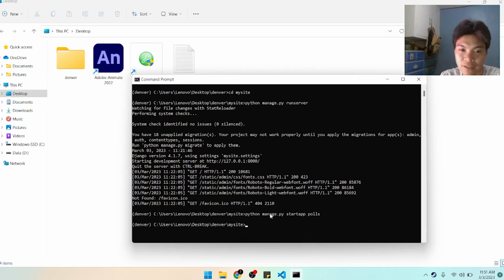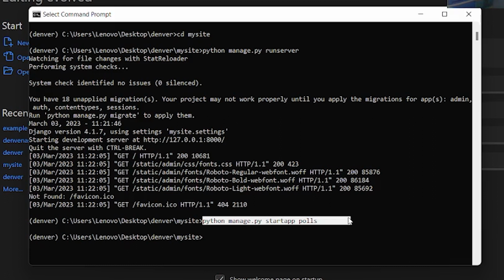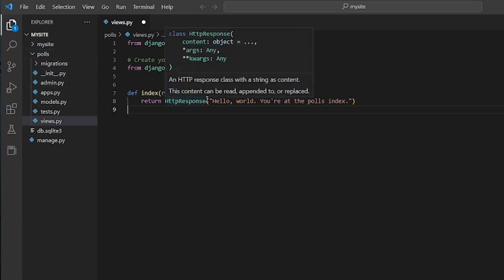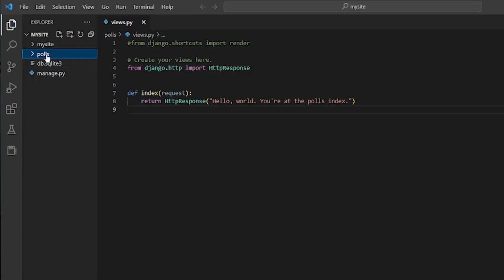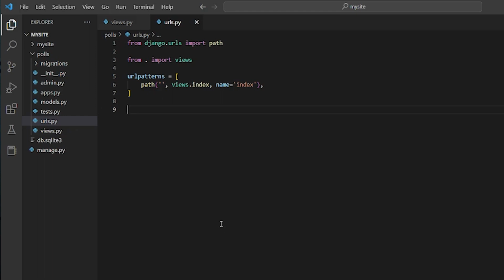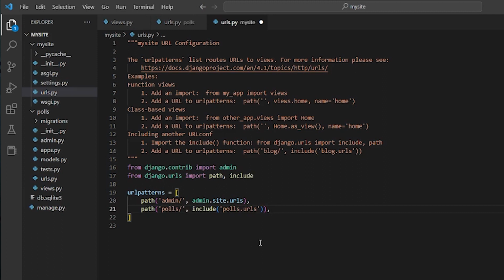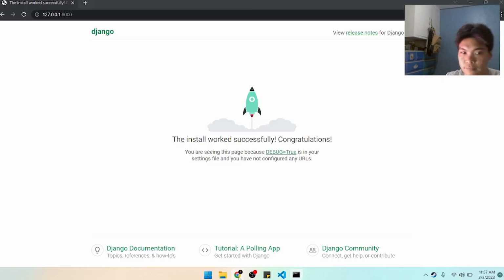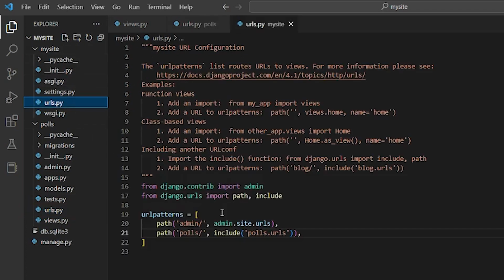REQUEST AND RESPONSE | 2023 | EPS 4